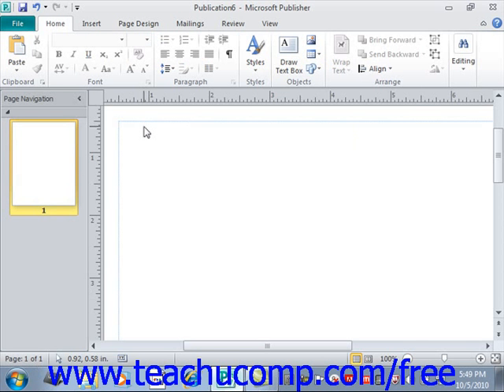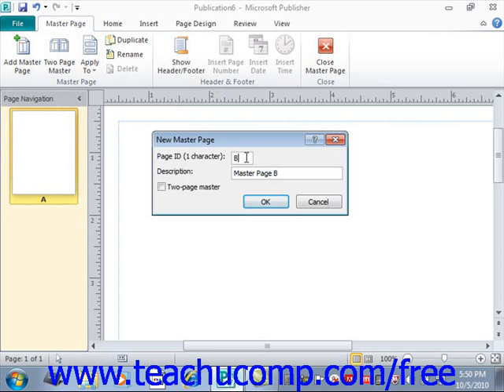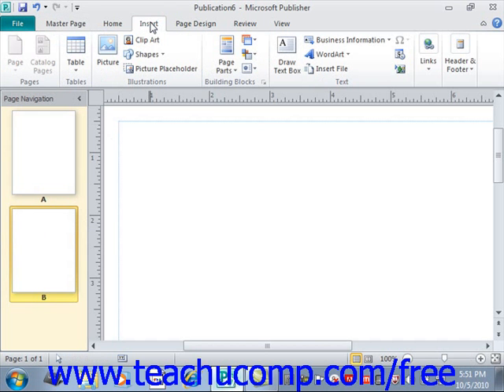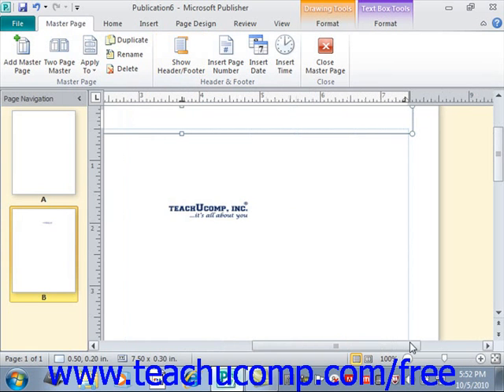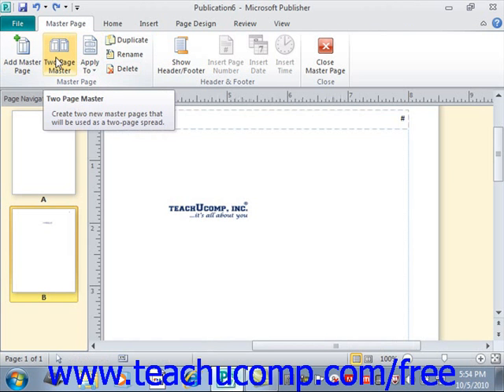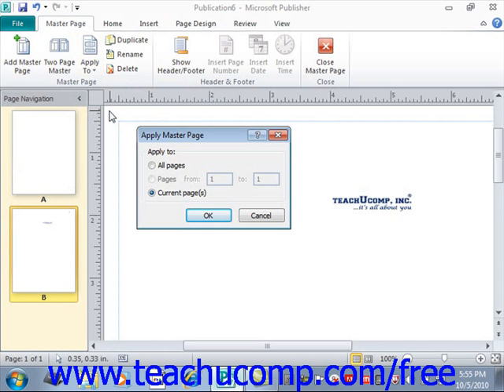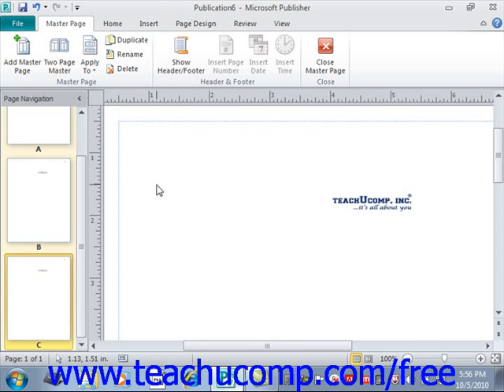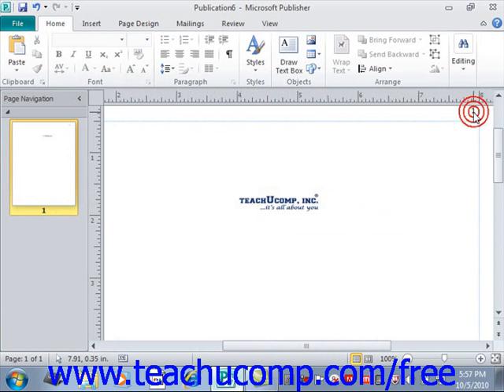Publisher 2010 Tutorial Using Master Pages Microsoft Training Lesson 6.1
Learn how to use master pages in Microsoft Publisher - the most comprehensive Publisher tutorial available. Visit us today!